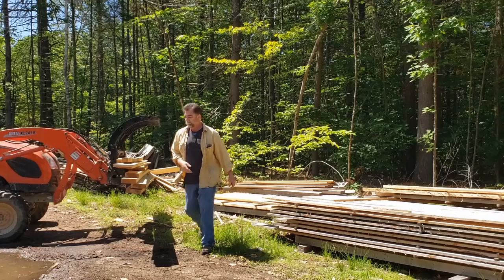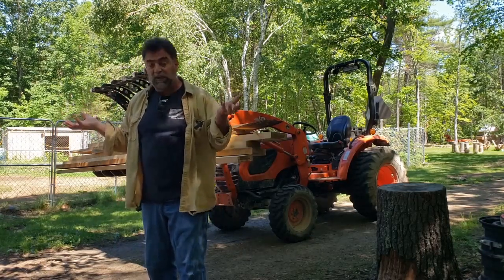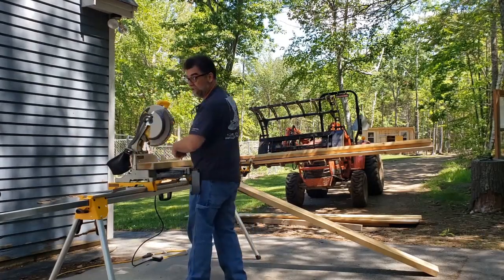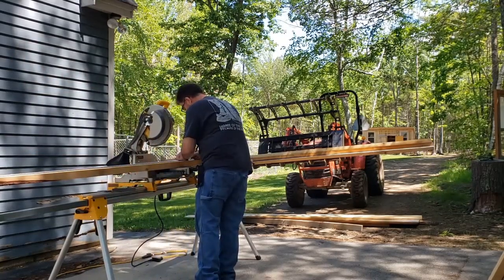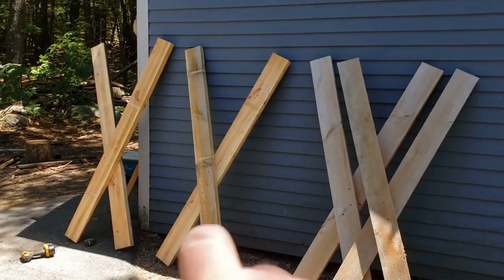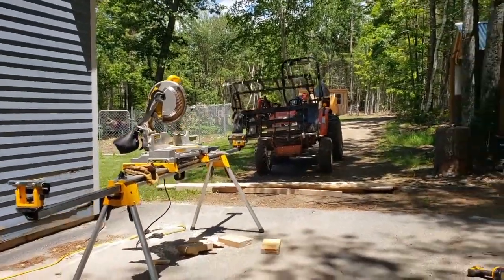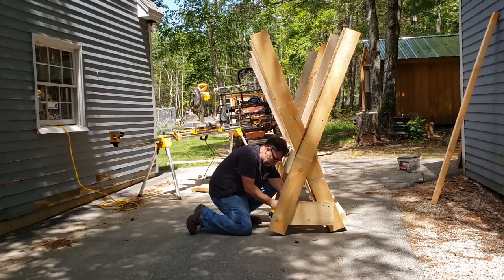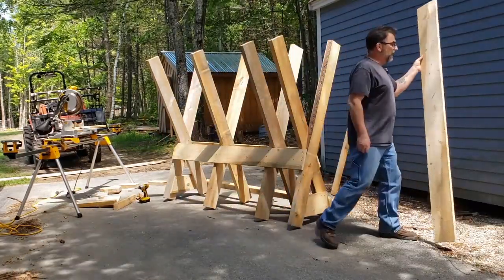How to build a slab / wood rack to make cutting sawmill slabs to size quicker and easier.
We were tired of that huge pile of slabs, so we decided to make a rack to make cutting them easier.